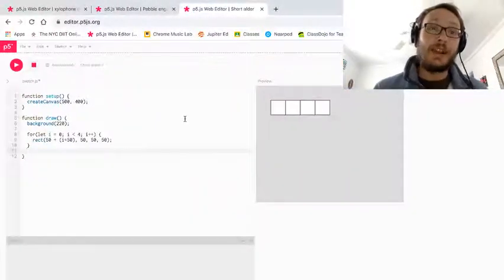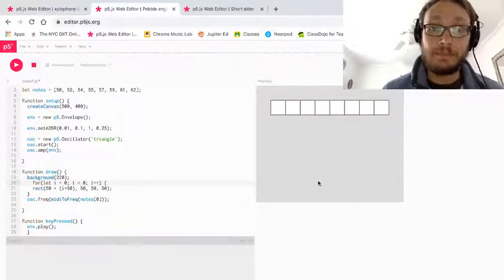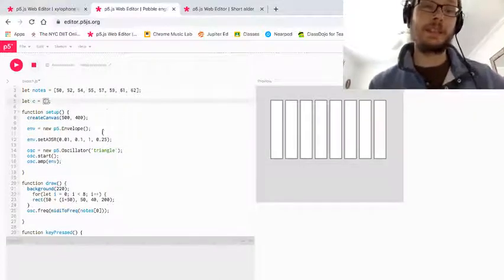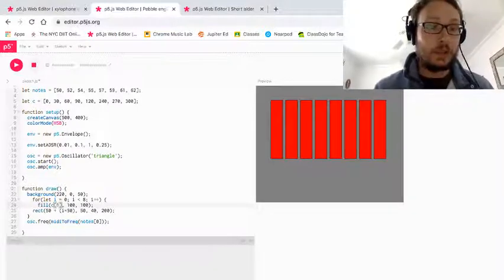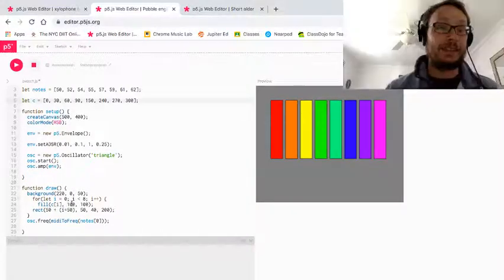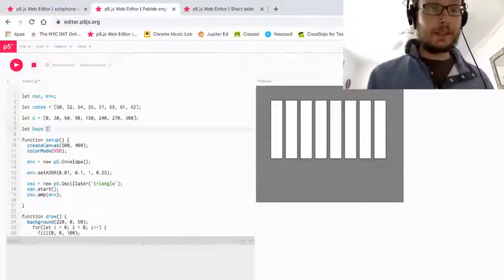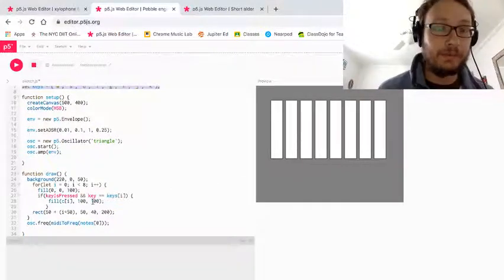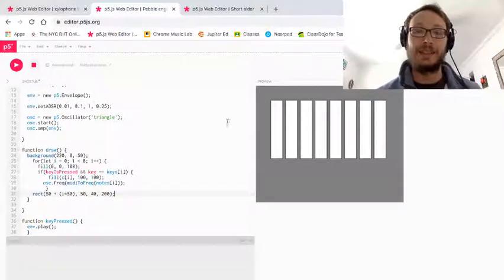p5.js - Key Press Xylophone - Part 4: Putting It All Together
This video takes all the previous concepts (midi notes, array index, for loops) and puts them together to make a xylophone. When a different key is pressed it causes a different bar to change color and play a different note.